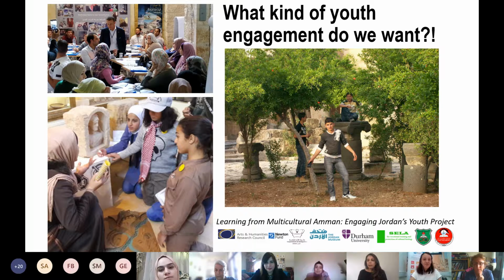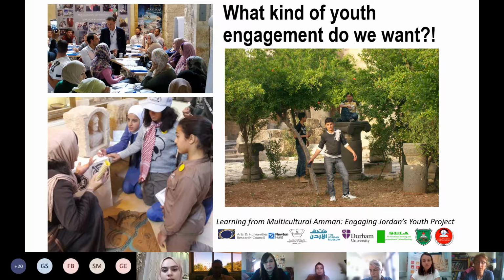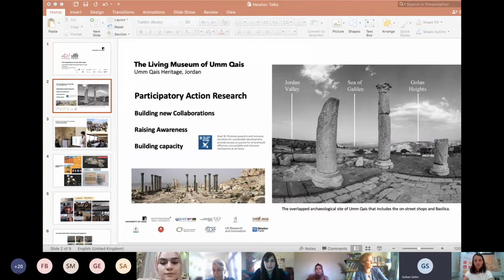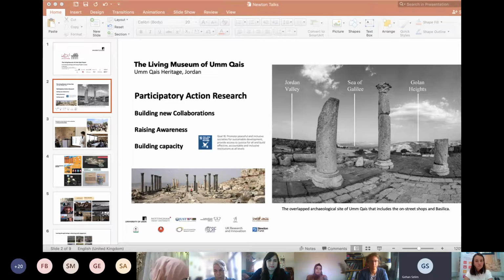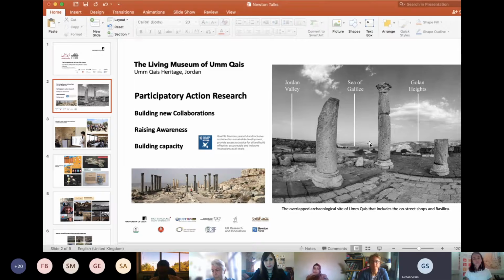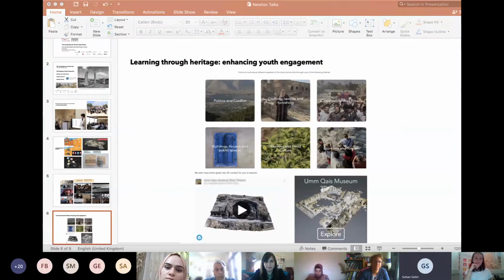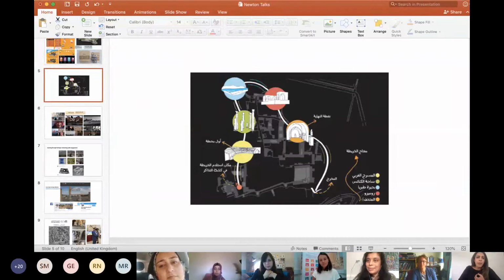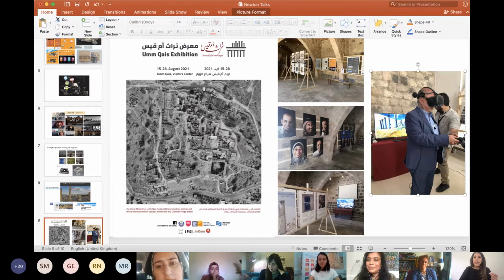Newton Khalidi Science Talks _Episode 2-YOUTH ENGAGEMENT_20210816_120025_Meeting Record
Second episode of Newton-Khalidi Science Talks hosting two Newton-Khalidi funded projects under the cultural heritage for sustainable development research grants to share their experience in engaging youth in celebration of Youth International Day.